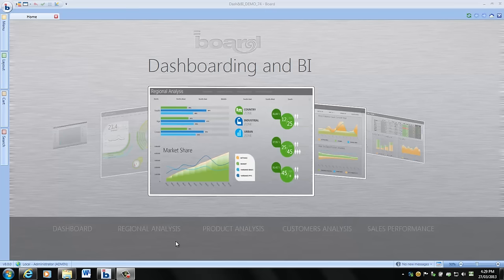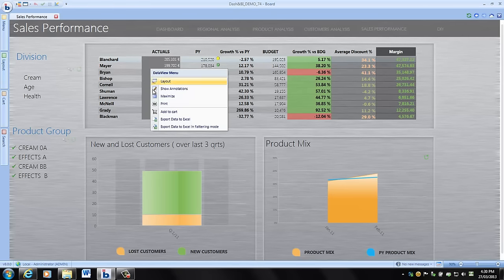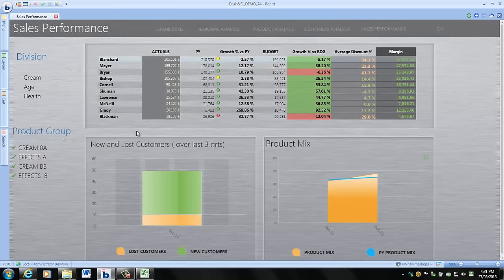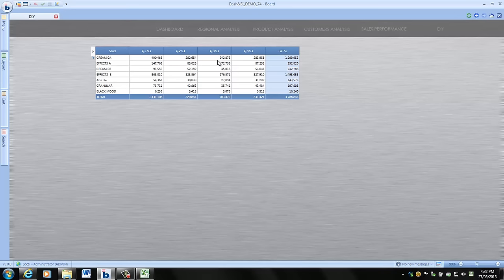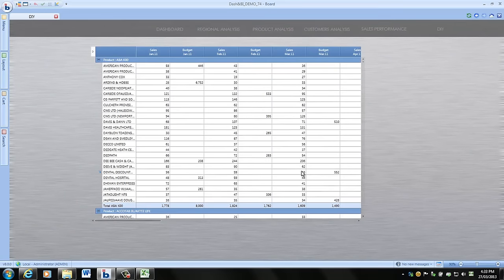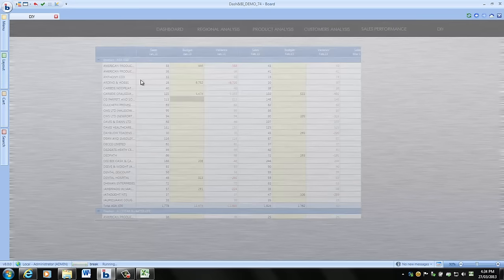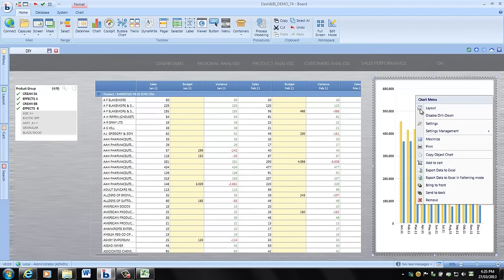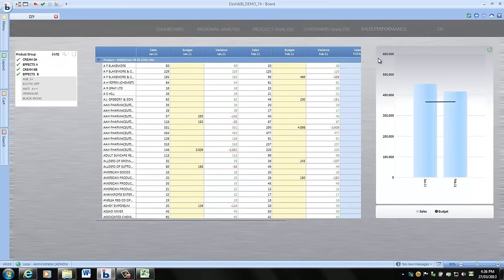Dashboards, Business Intelligence and Reporting using Board software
See how to build reports, dashboards and utilise BOARD for your business intelligence needs. to request your own demonstration or call to speak to Professional Advantage about how BOARD can benefit you.